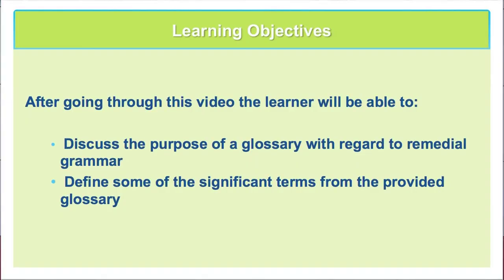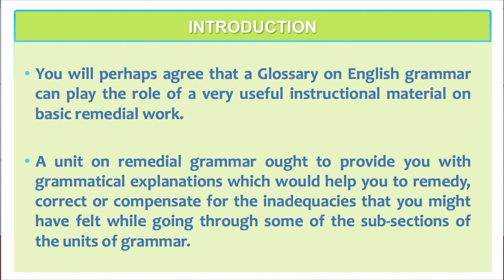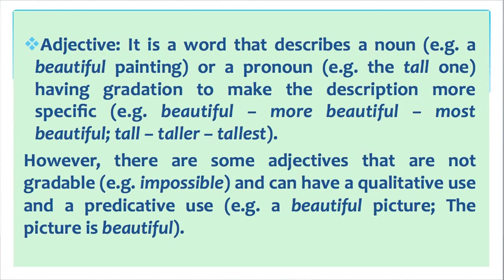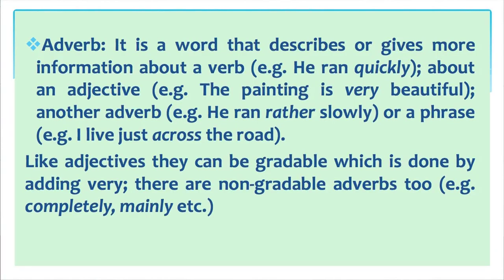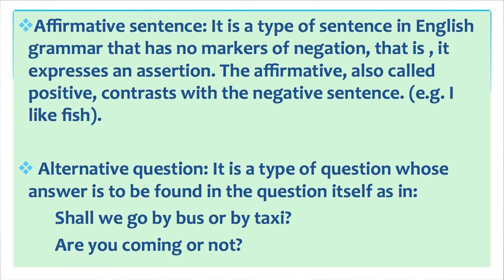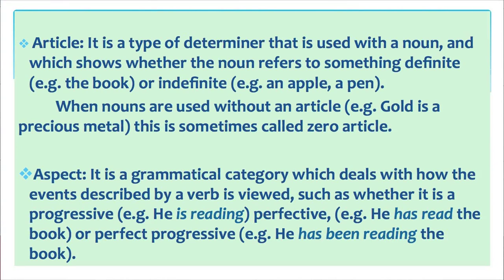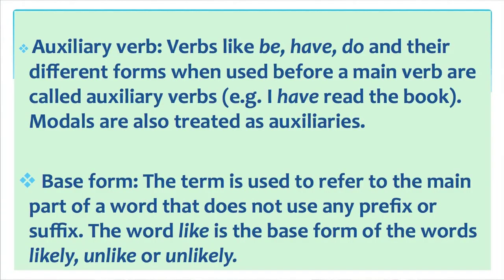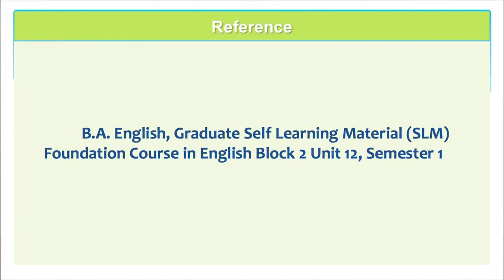BA_Foundation course in English_Unit 12:Remedial Grammar-II: Glossary from Active Voice to Base Form